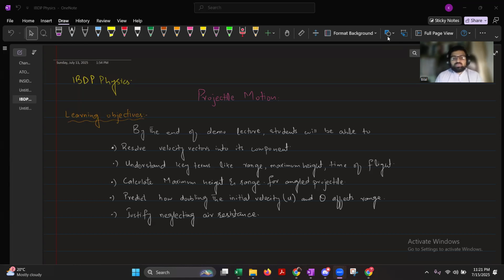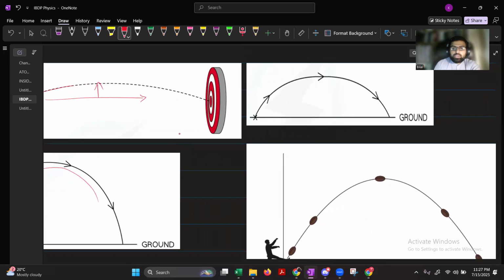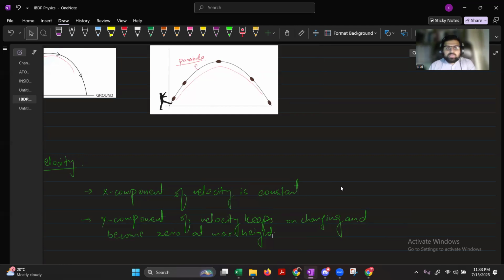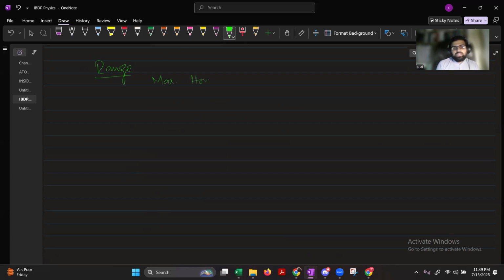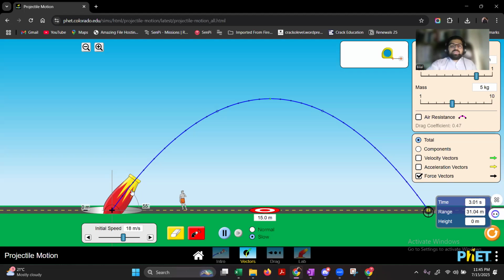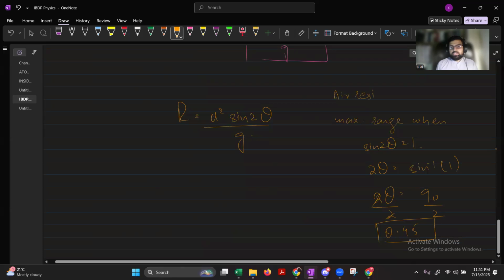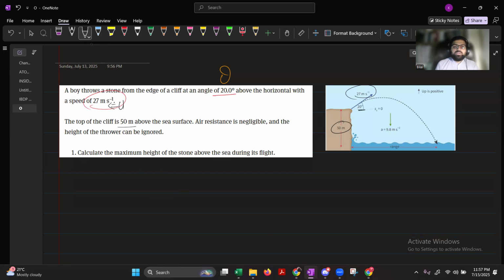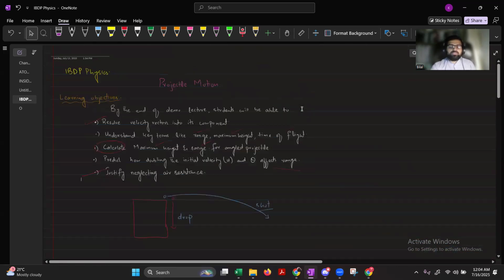Projectile Motion ( IBDP Physics )